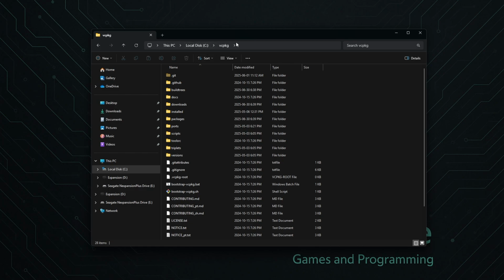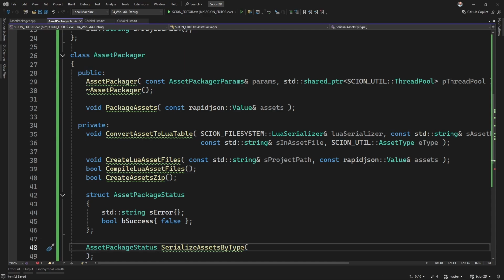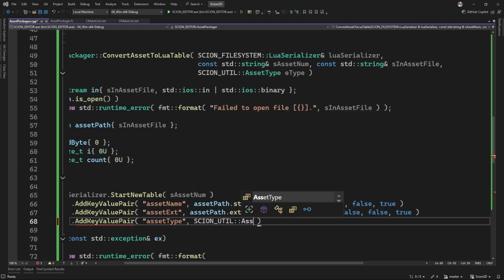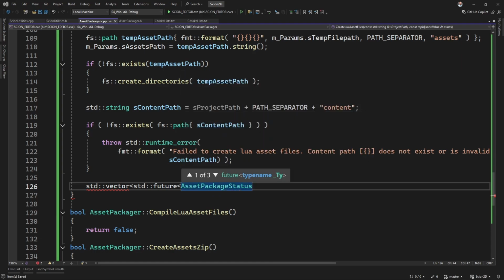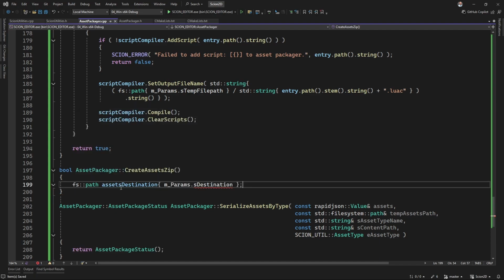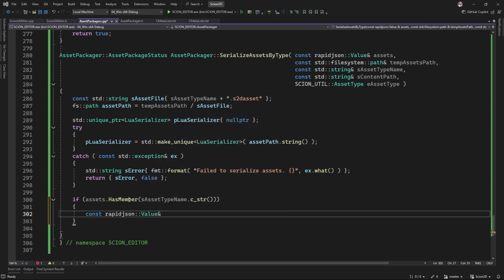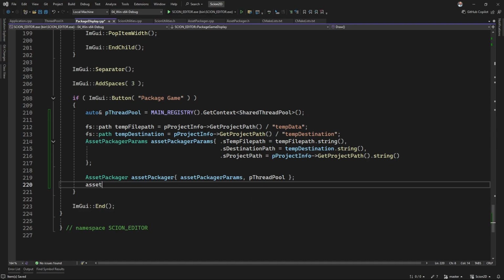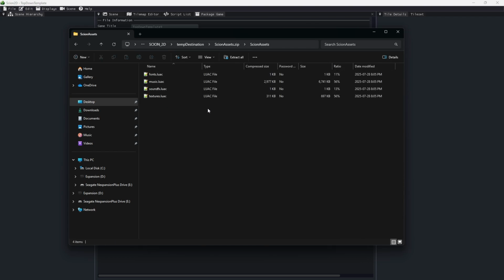Build a C++ Game Engine | Ep.95 - Asset Packager (Part 2): Lua, Luac & Zip Archives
🎮 Scion2D Update – Building the Asset Packager!

Welcome back everyone, my name is Dustin, and in this video we continue working on the Asset Packager system and create the AssetPackager class.

This is one of the biggest steps toward exporting and distributing complete games built with Scion2D. The Asset Packager is responsible for gathering game assets, converting them into Lua data tables, compiling them into Lua bytecode, and packaging everything into a compressed archive.

In this video we:

* Create the AssetPackager class.
* Process assets using our ThreadPool.
* Convert assets into Lua data tables.
* Compile assets into luac bytecode.
* Package assets into zip archives.
* Use the Libzippp library.
* Prepare the foundation for game exporting.
* Continue building the Scion2D packaging pipeline.
* And more!

By the end of this video we have a working AssetPackager capable of processing multiple asset types and preparing them for distribution.

VCPKG Install:

./vcpkg install libzippp